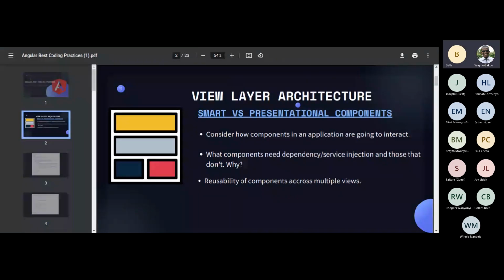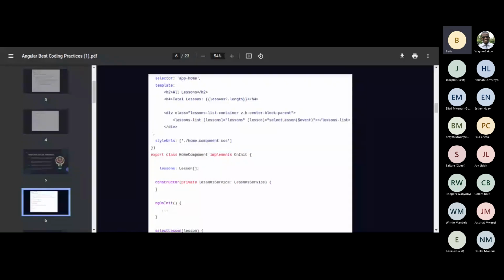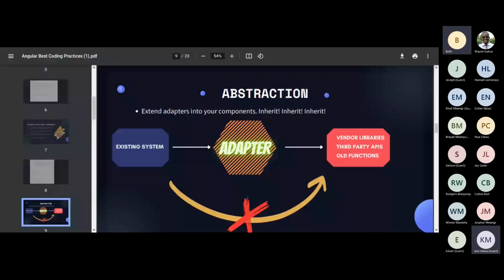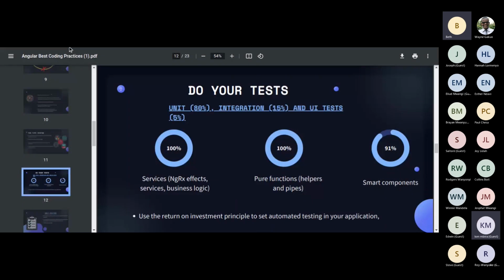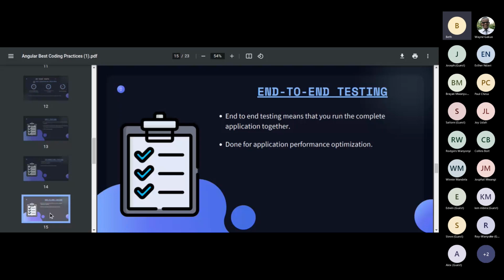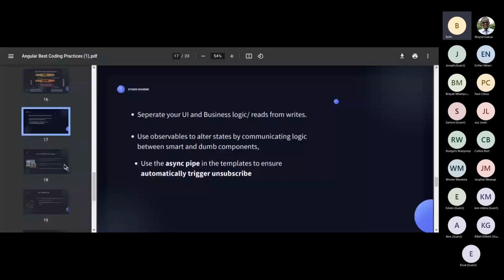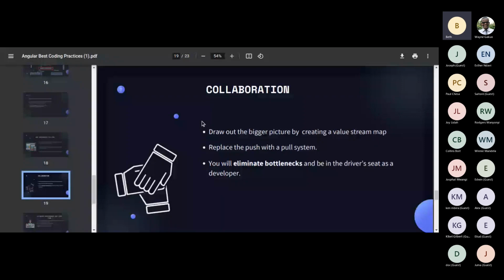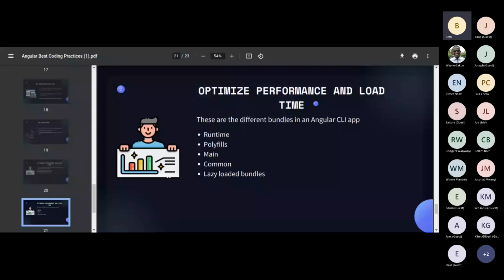Angular Best Coding Practices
This talk focuses on writing dry code using the Angular framework provisions like pipes, services, etc.